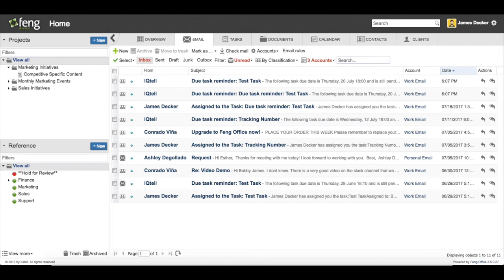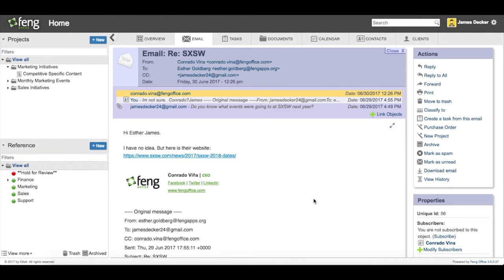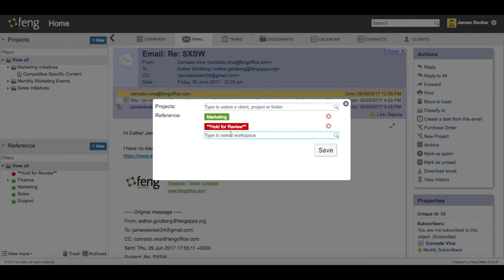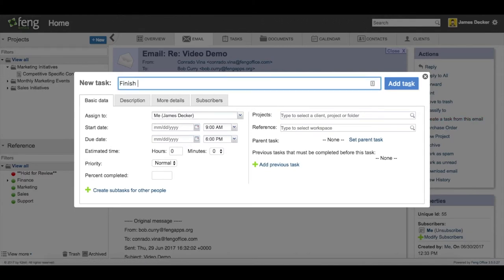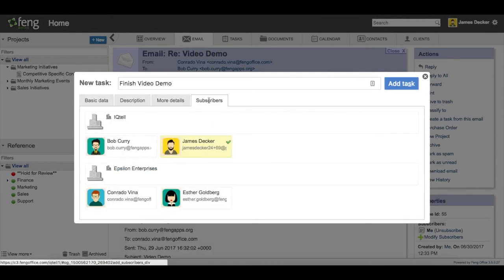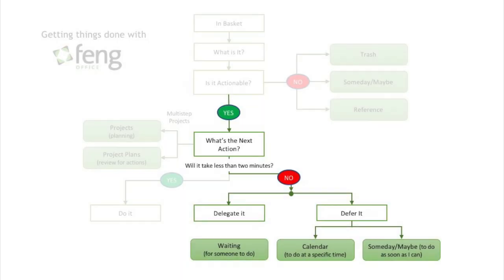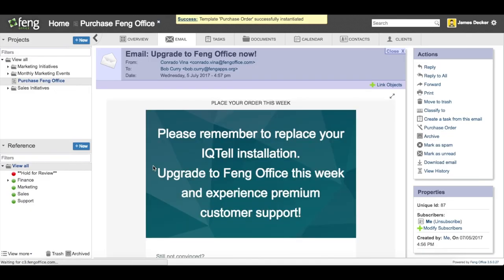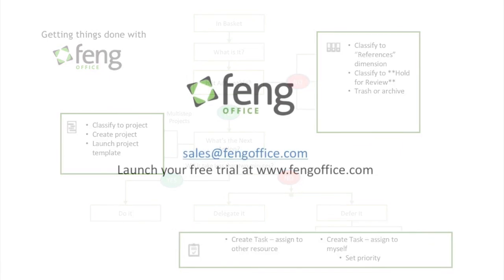Getting Things Done with Feng Office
One approach to leveraging the Getting Things Done™ methodology in Feng Office.